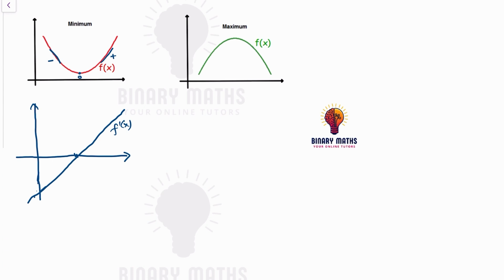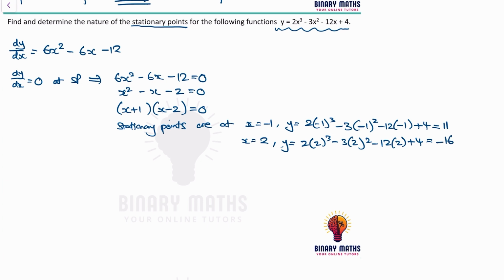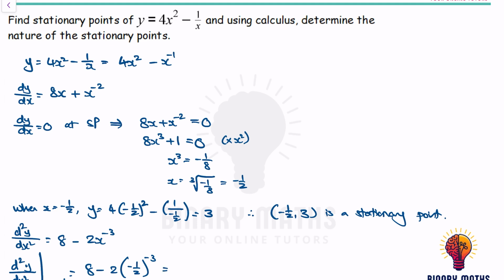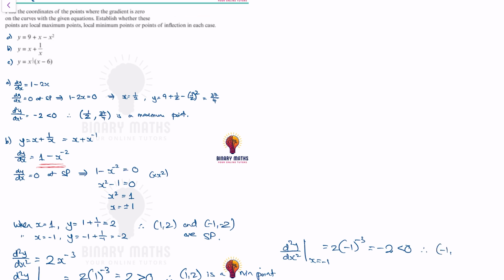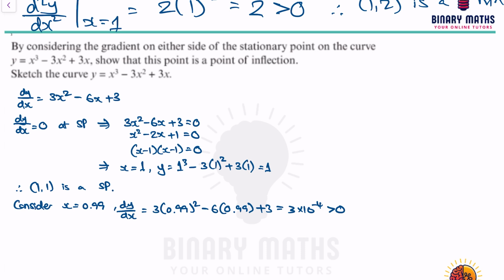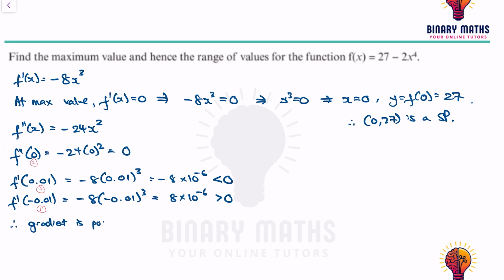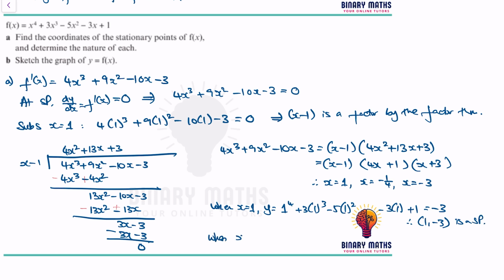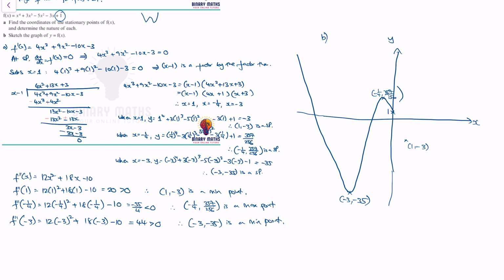A-Level Mathematics | Pure | D1.6 | Nature of Turning Points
D1.6 Nature of Turning Points

Differentiation 1 - A-Level Mathamatics (Pure)